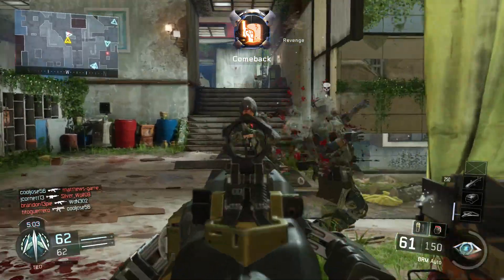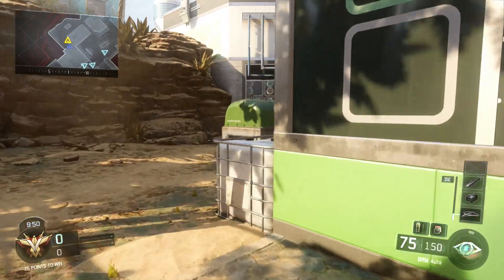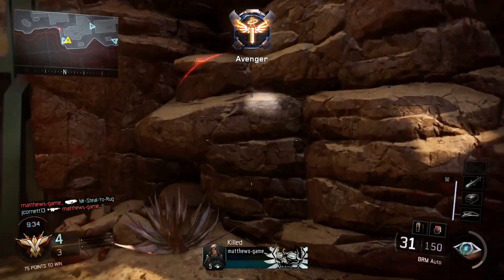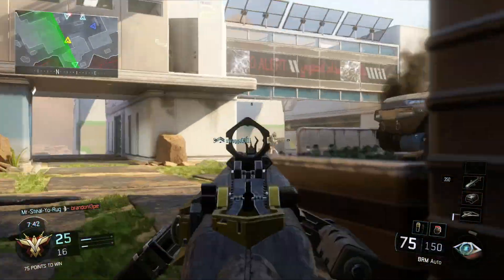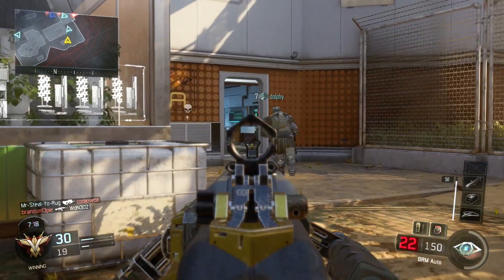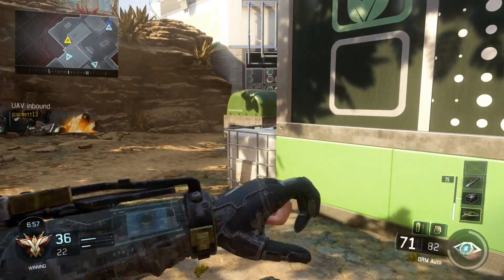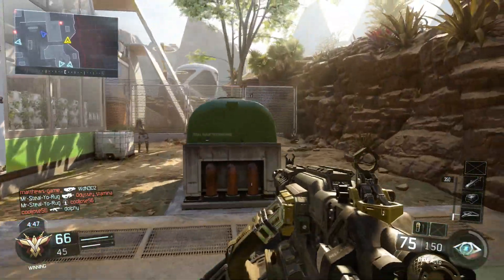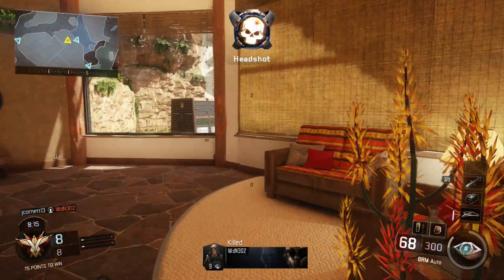Black Ops 3 Multiplayer Beta Gameplay - BRM Light Machine Gun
This is gameplay from the call of duty black ops 3 multiplayer beta. This video is all about showing off the BRM Light Machine Gun.